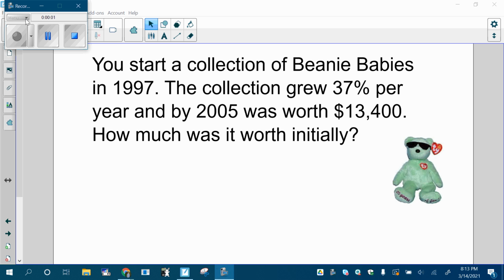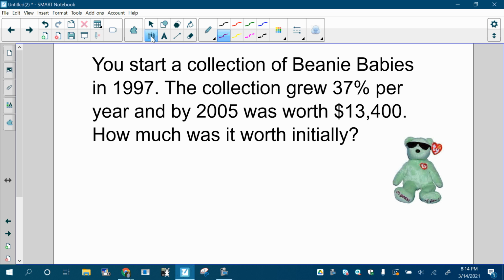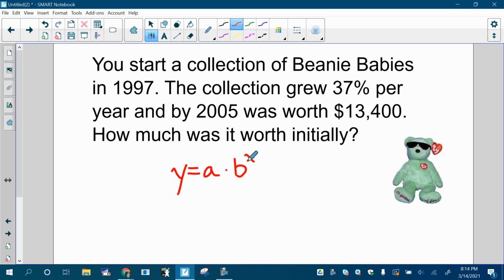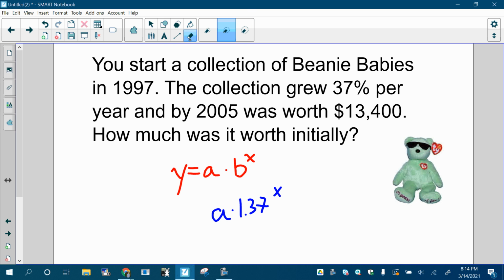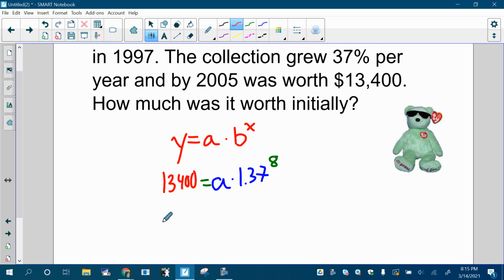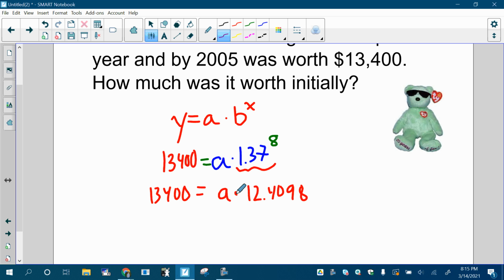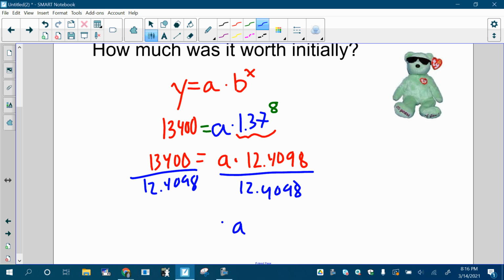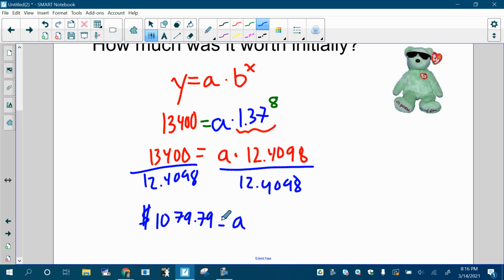Solving For Starting Amount Example